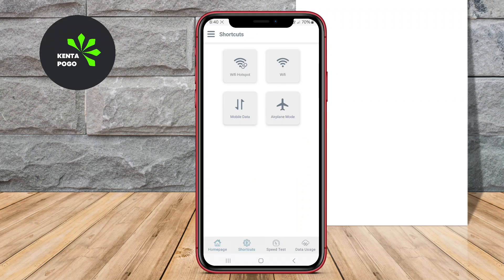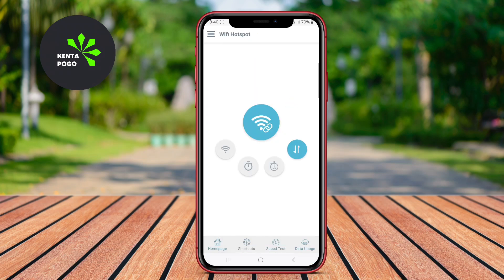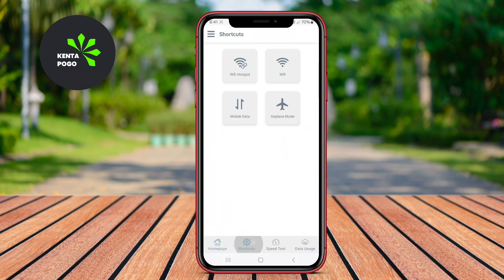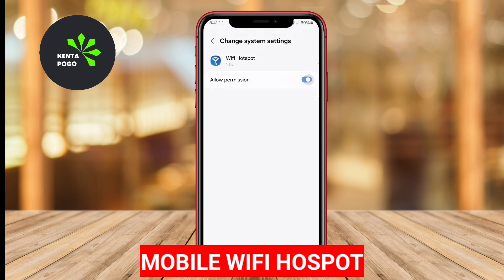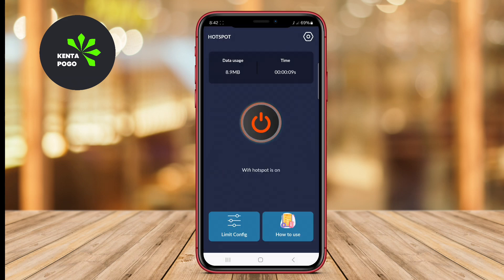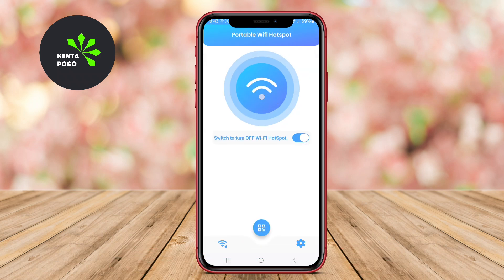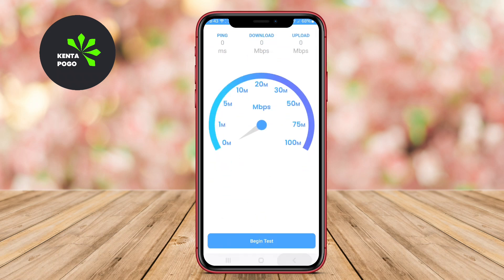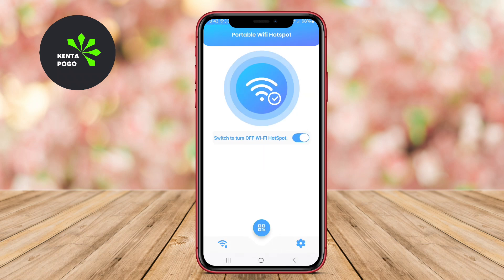3 Best Portable Wifi Hotspot Apps for Android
Best portable WiFi hotspot apps for Android are applications that enable users to share their mobile data connection with other devices, turning their smartphones into a portable WiFi hotspot. These apps typically allow for easy setup, providing options to customize network names and passwords. Many of these apps also offer features like data monitoring and connection management to enhance user experience.

Best Portable Wifi Hotspot Apps for Android :

0:00 Opening

0:09 Portable Wifi Mobile Hotspot
Free:

0:43 Mobile Wifi Hotspot
Free:

1:15 Portable Wifi Hotspot App
Free: